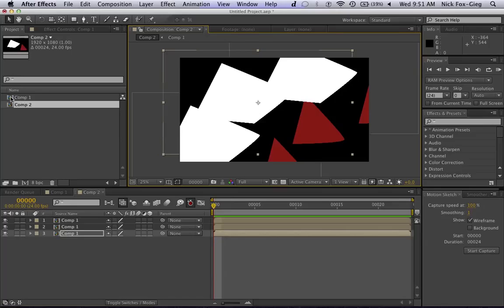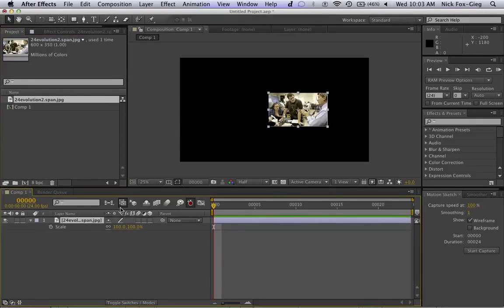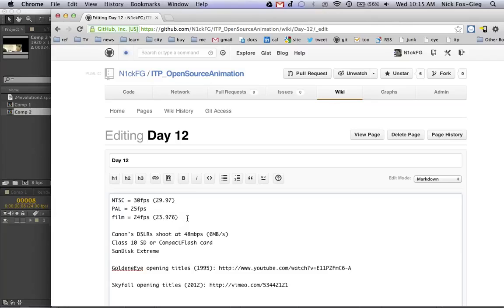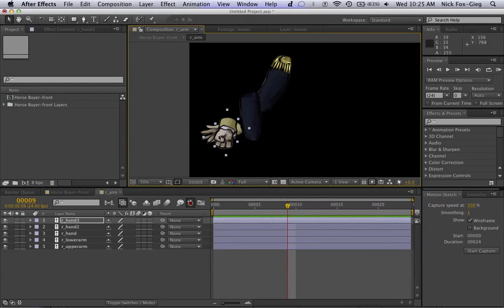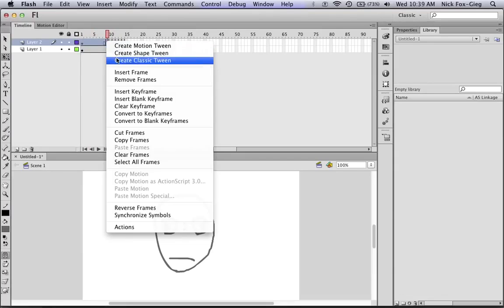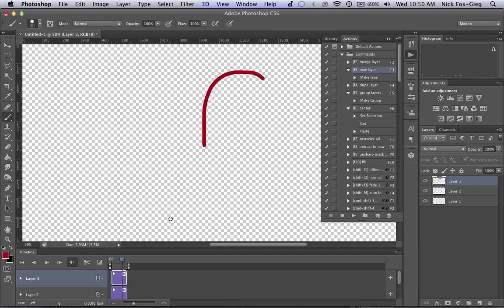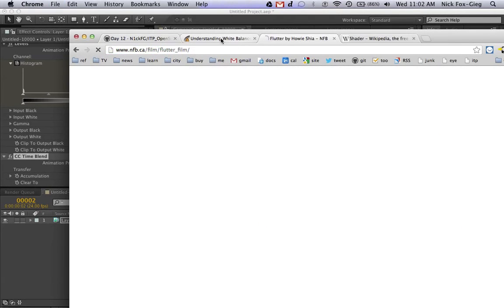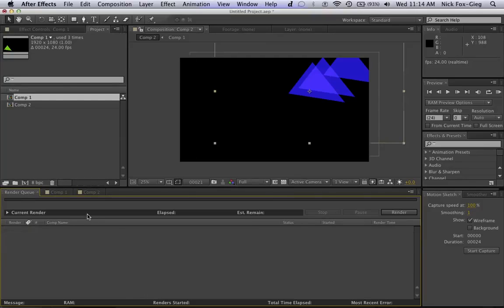ITP OSA Day 12 1 2